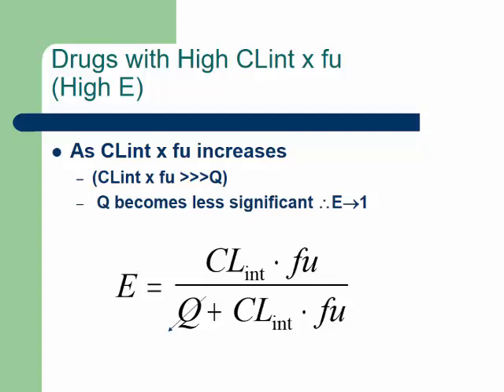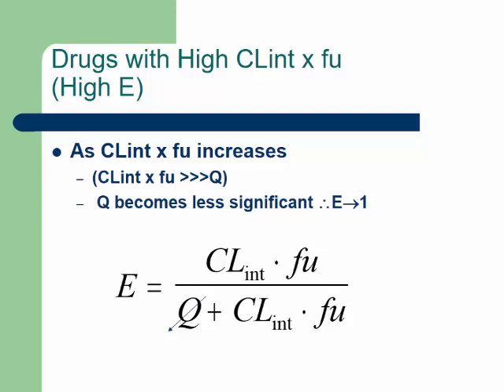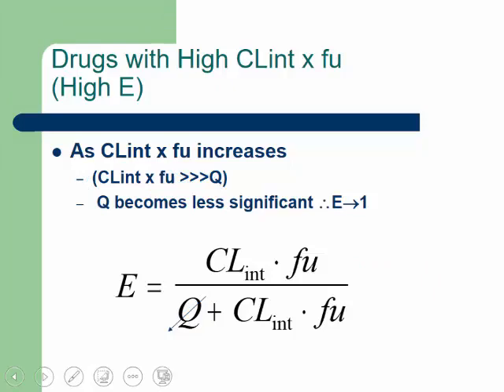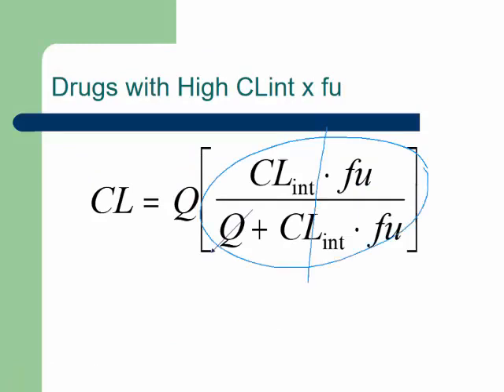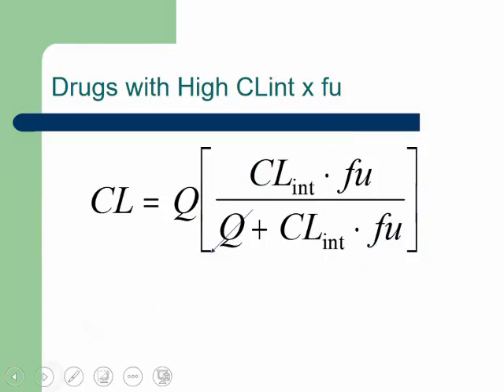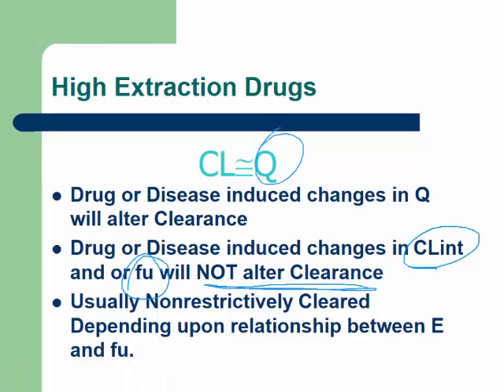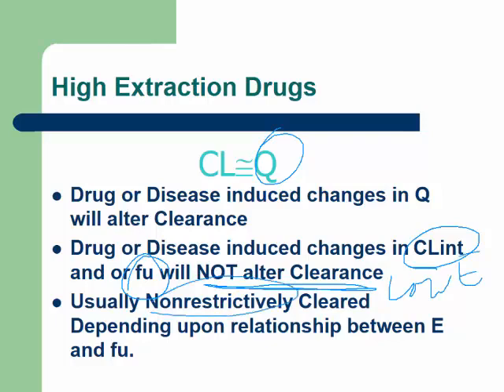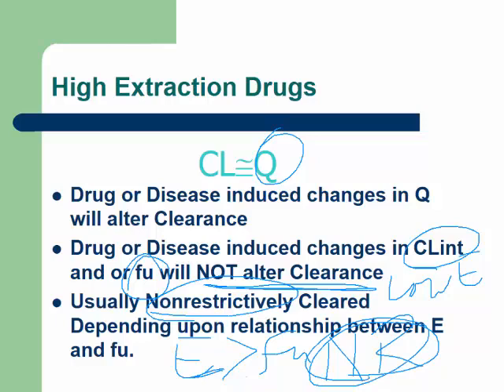Part 5: High E drugs slides 34 37